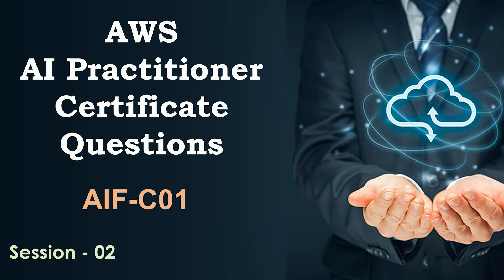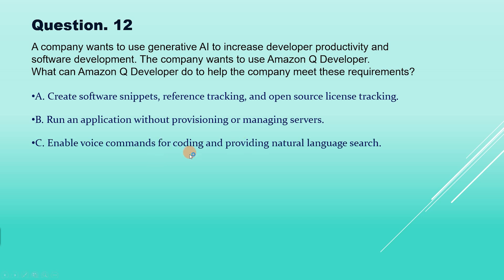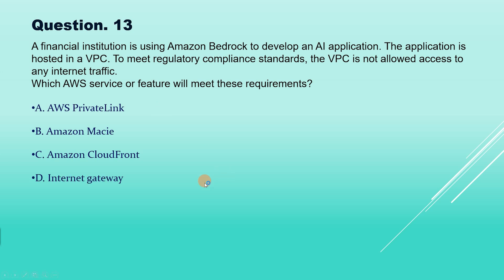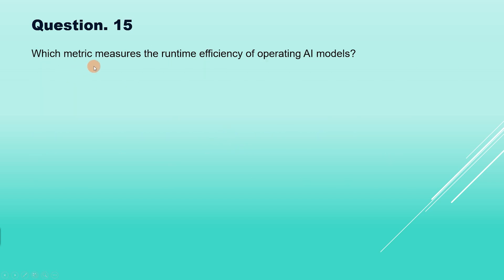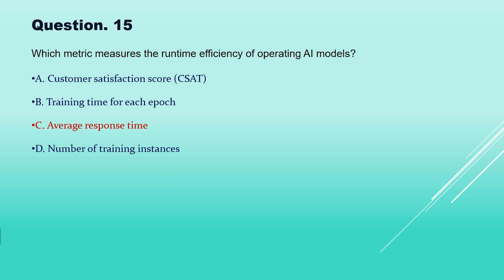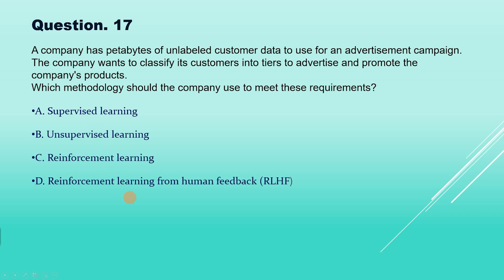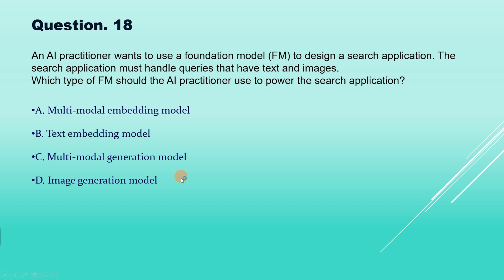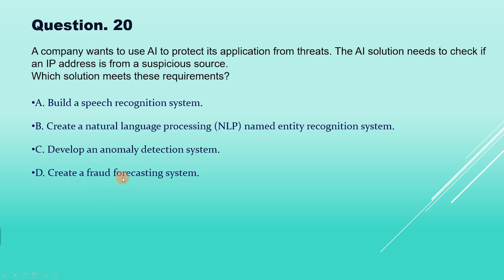AWS AI Practitioner Certificate Questions AIF-C01 | Part 02 | AWS Certification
AWS AI Practitioner Certificate Questions AIF-C01
 AWS Certification, AWS AI certificate, Amazon Q developer, Generative AI,
Sagemaker Feature Store, ML workflows, AI tools, AWS private link, Public internet, Amazon Transcribe, Amazon Macie, Amazon S3, Fraud detection, AI models, Chatbots, AWS network, Labeled Data, K-means, Multi Modal embeddings,